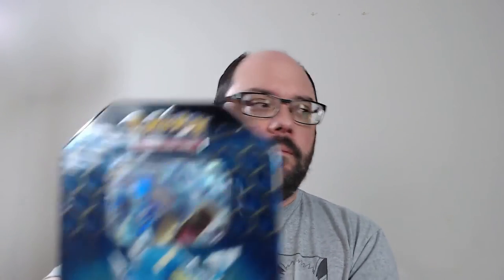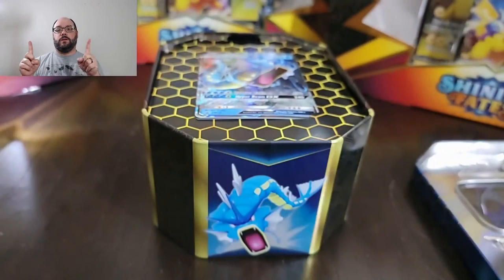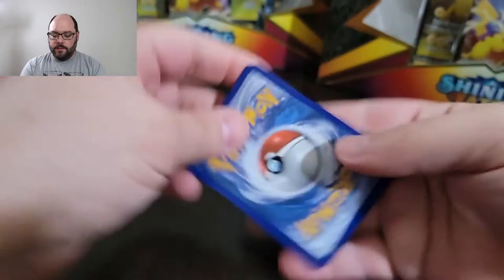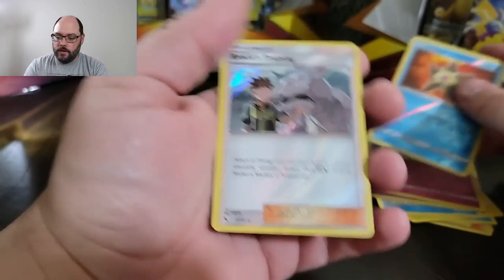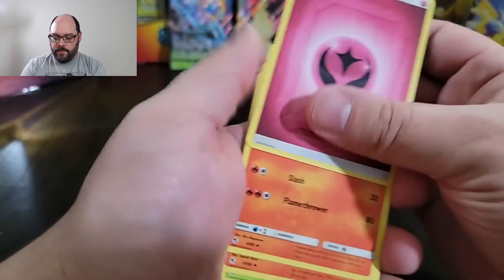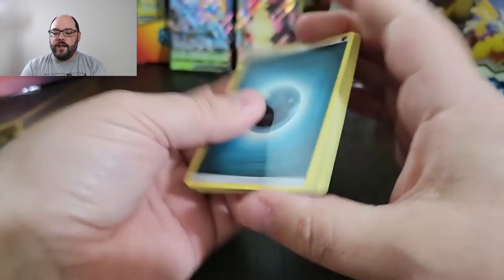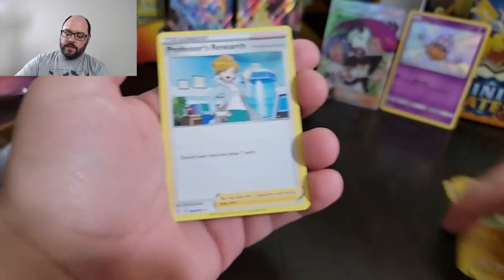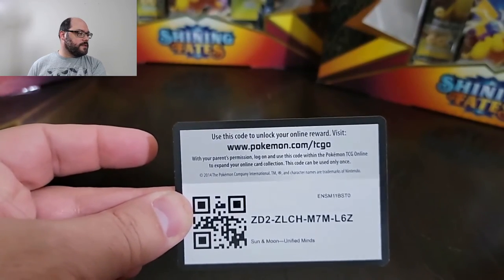Pokemon TCG - Hidden Fates vs Shining Fates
Hello Friends!
Today I am opening some Hidden Fates vs Shining Fates. Which set will produce the best card pulls today!